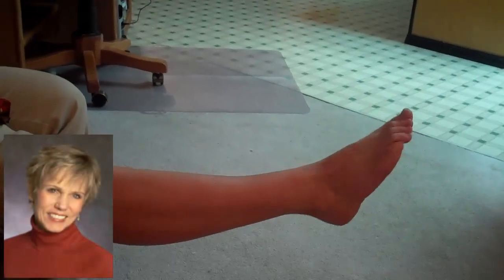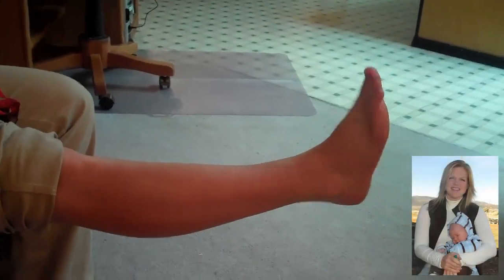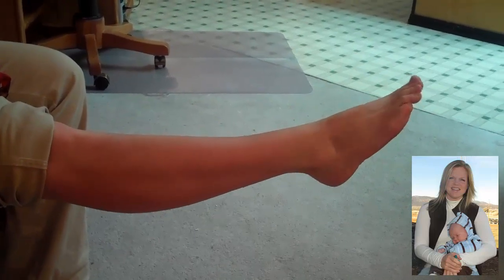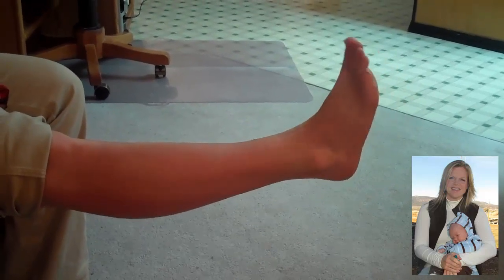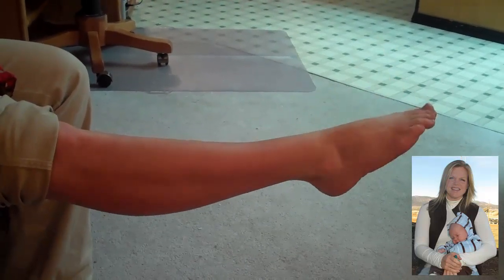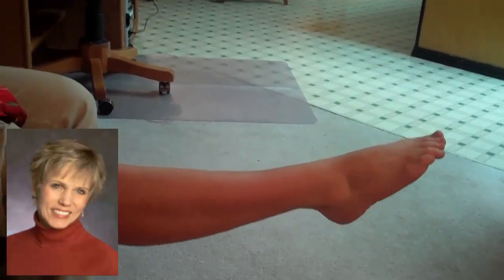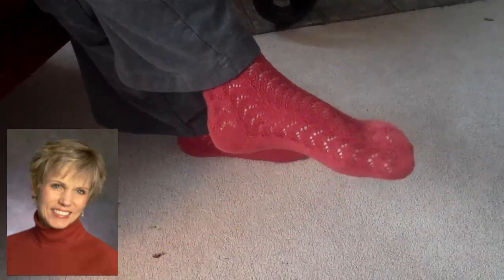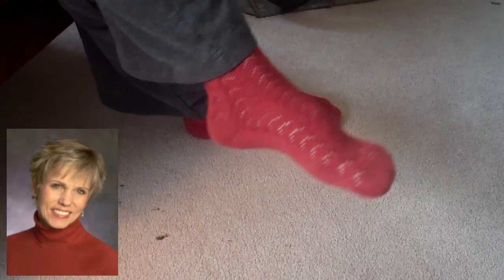Ankle Alphabet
Ankle Alphabet: Slowly and deliberately squeeze the muscles of the ankle writing the alphabet.  You can spell the full alphabet in capital letters or simply write your name.  This exercise will strengthen your ankles and develop new pathways in your nerves to get the messages from your brain to your feet.